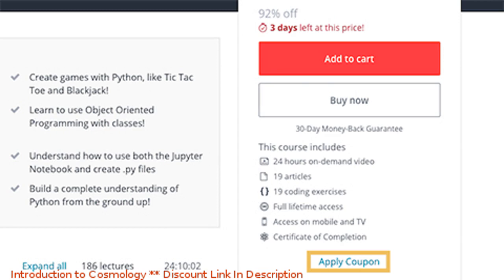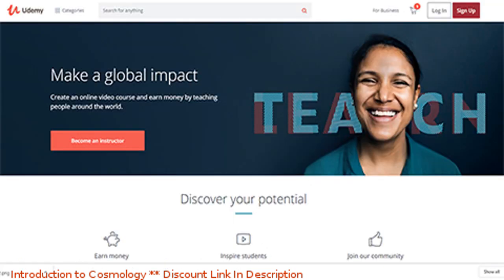Introduction to Cosmology coupon - udemy discount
Introduction to Cosmology discount

Price: $44.99

A mathematical journey to the universe